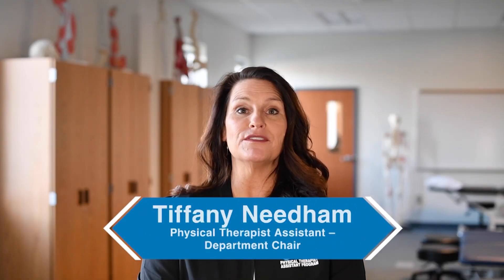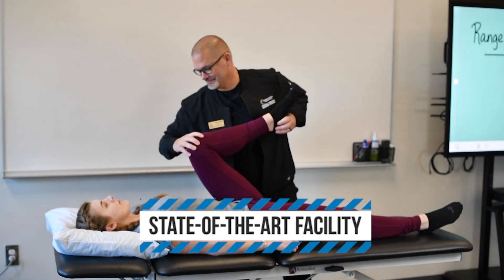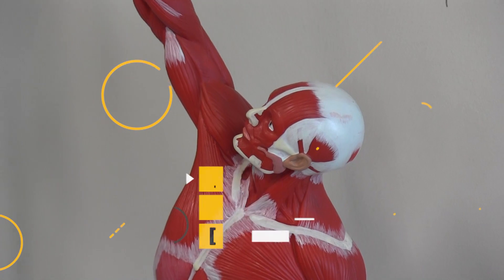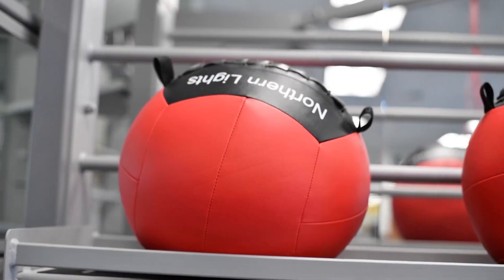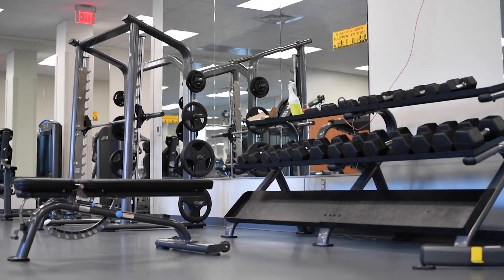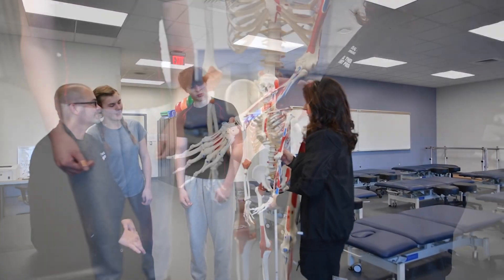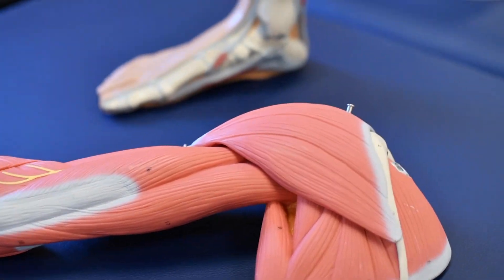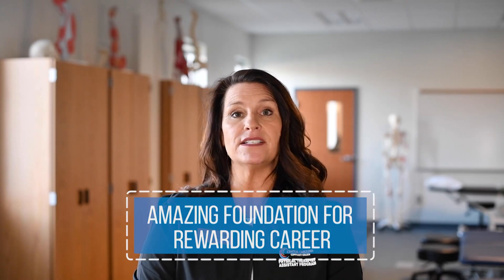Physical Therapist Assistant Program Virtual Tour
The Central Carolina Community College Physical Therapist Assistant program trains individuals to provide physical therapy services under the direction and supervision of a licensed physical therapist. PTAs help people of all ages who have medical problems, or other health-related conditions that limit their ability to move and perform functional activities in their daily lives. PTAs work in a variety of settings including hospitals, private practices, outpatient clinics, home health, nursing homes, schools, sports facilities, and more.